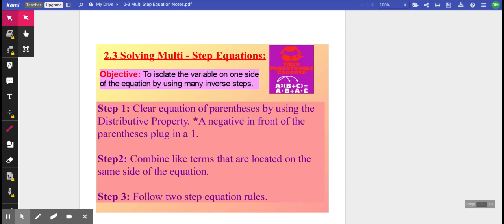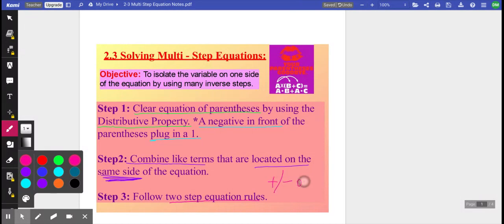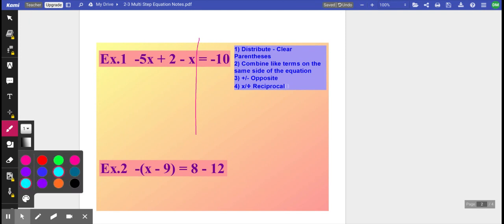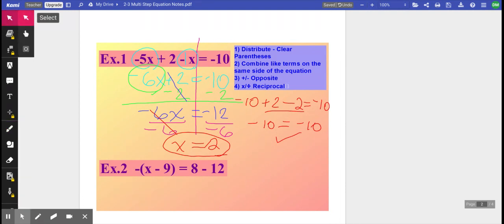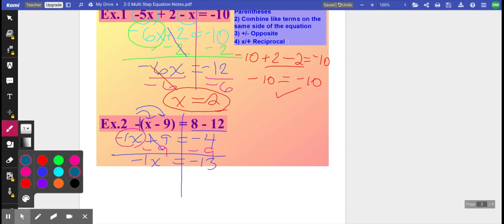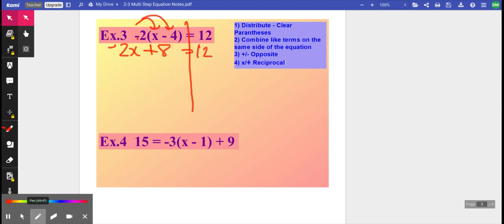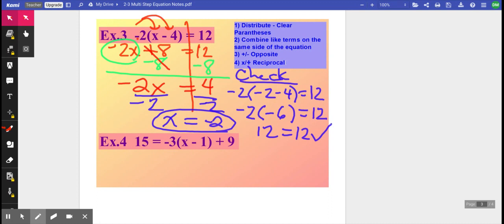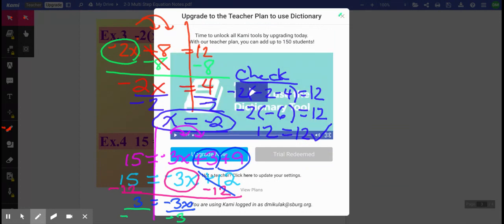2-3 Multi Step Equation Notes